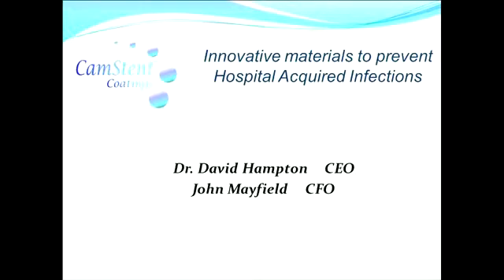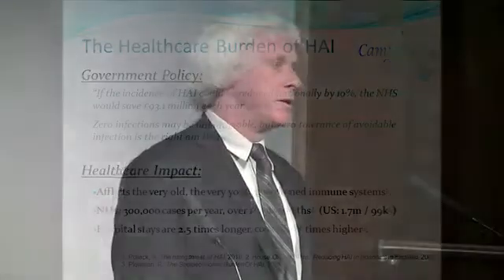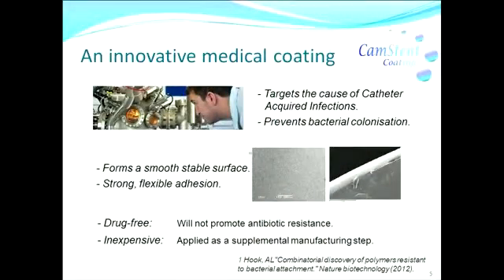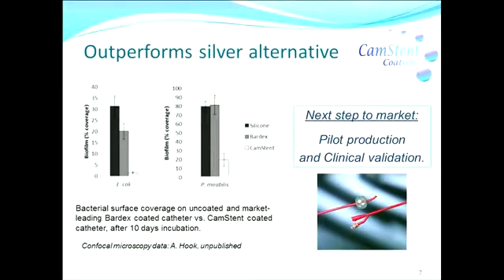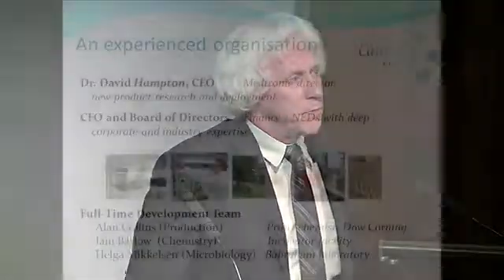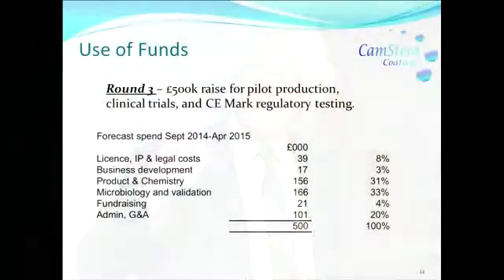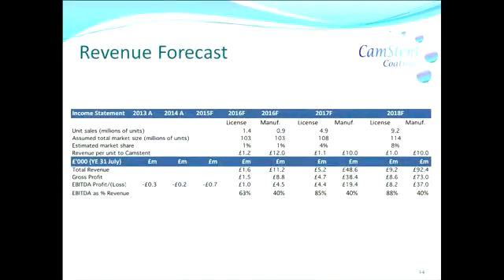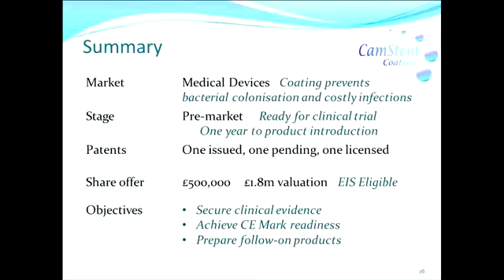CamStent A&E event September 2014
Pitch event for Truestone Equity, describing the CamStent opportunity in 10-minutes.